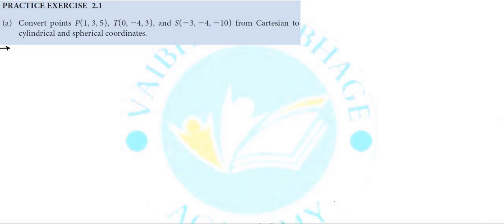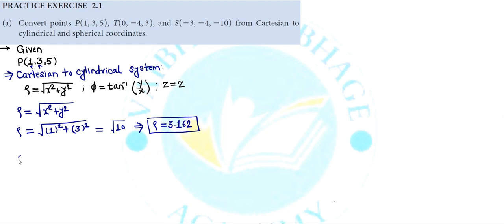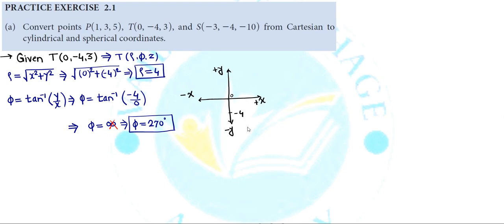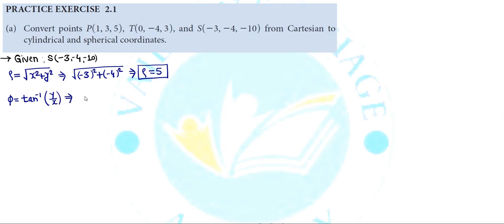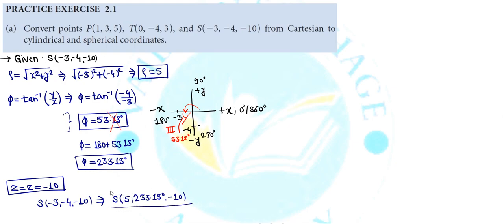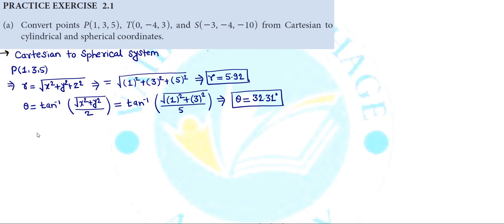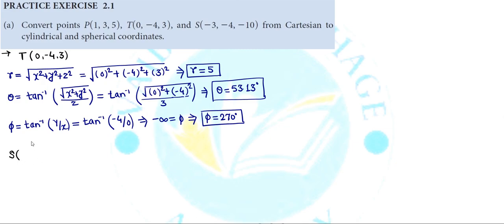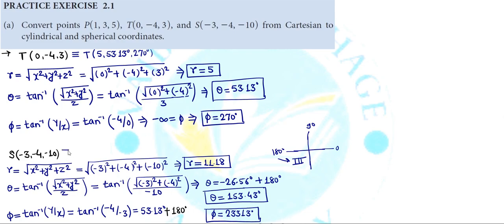Chapter 2 | Coordinate Systems and Transformation | Practice Exercise 2.1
This video explains the steps involved in solving practice exercise 2.1 of Chapter 2 Coordinate Systems and Transformation from book Elements of Electromagnetics by M.N.O Sadiku 7th Edition

Contents
0:45 Basic discussion
1:20 Formula for Conversion of Cartesian to Cylindrical System
03:32 Conversion of point P
06:30 Conversion of point T
12:35 Conversion of point S
18:46 Formula for Conversion of Cartesian to Spherical System
20:20 Conversion of point P
24:34 Conversion of point T
28:00 Conversion of point S